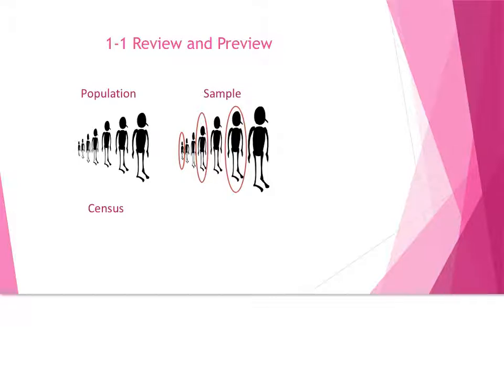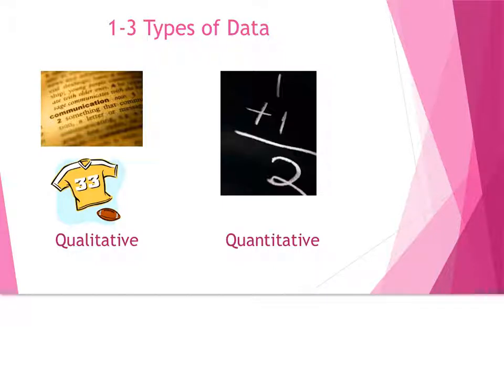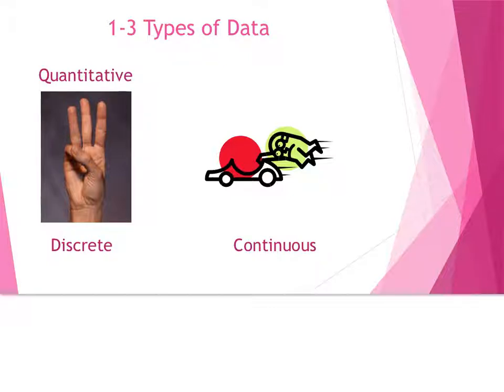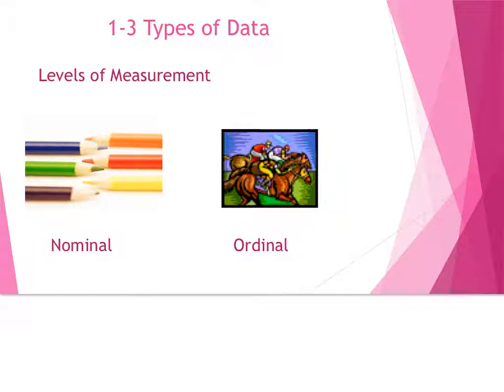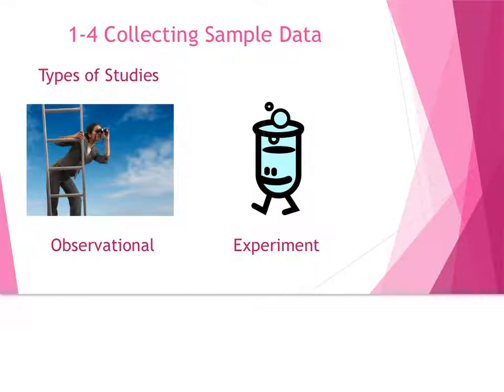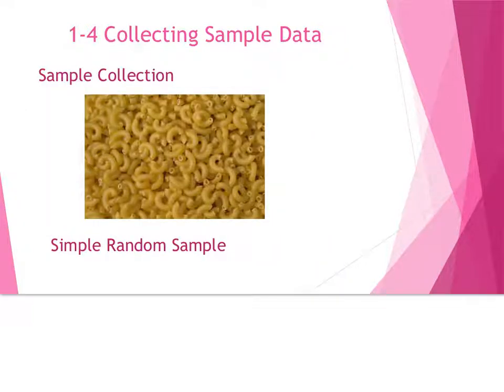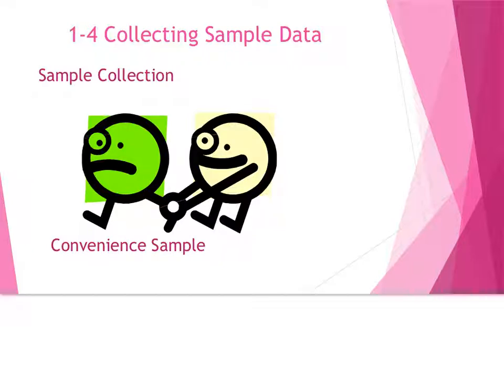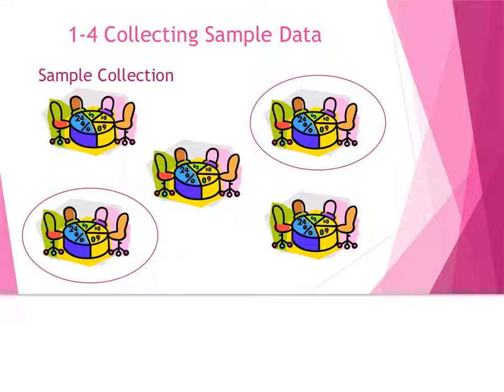Math 1530 Chapter 1 Vocabulary